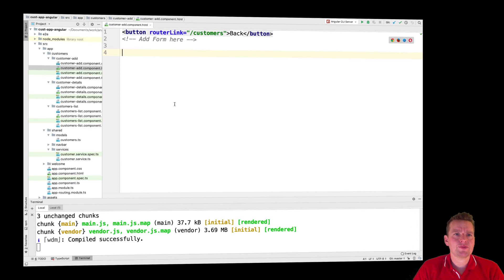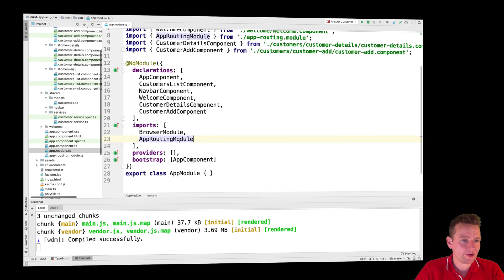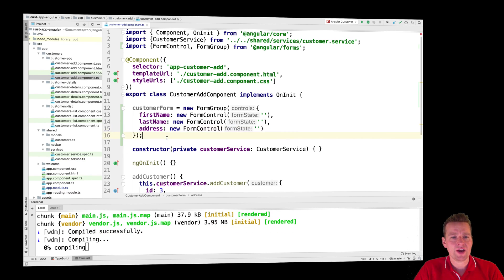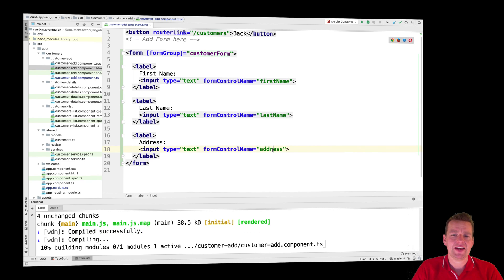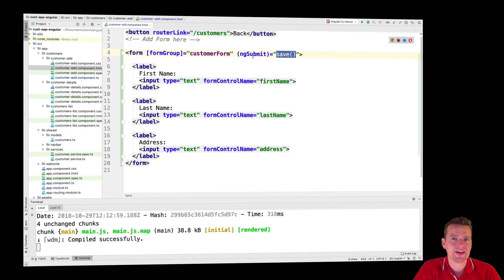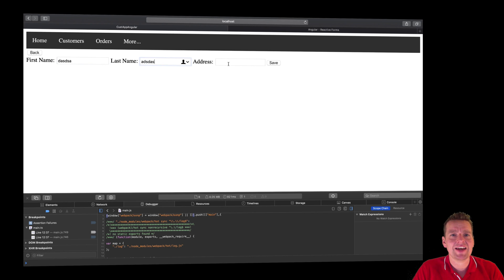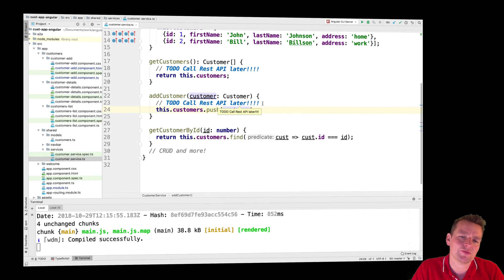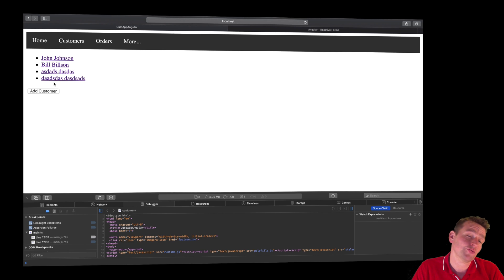Angular7+ using REST API 2018 | S5P22 | Adding a Reactive form